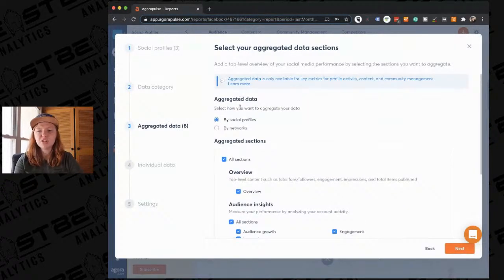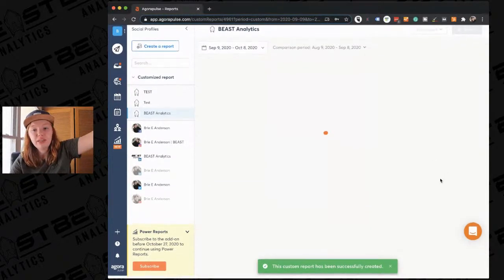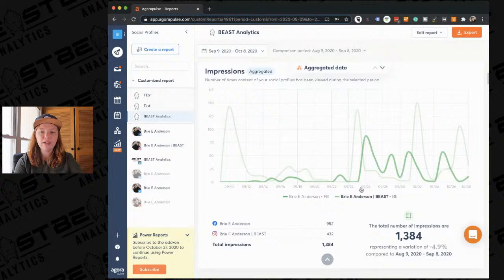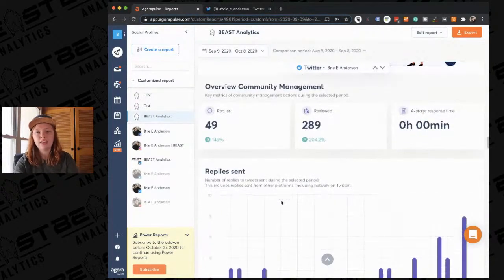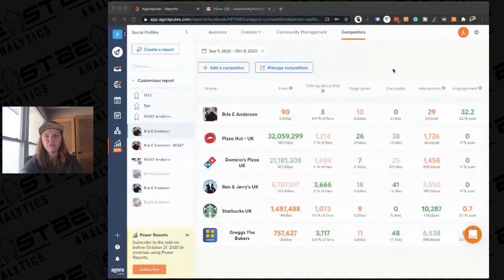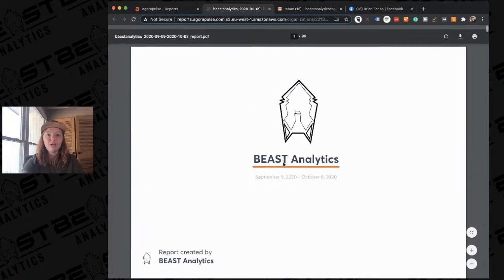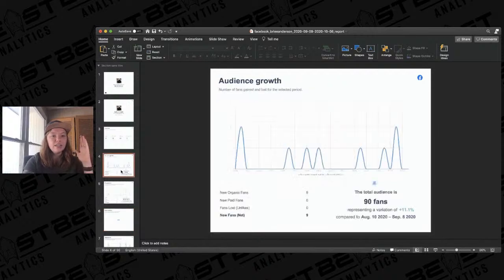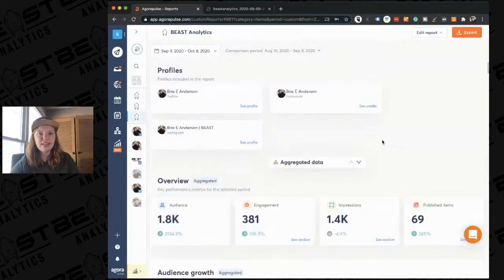AgoraPulse POWER REPORTS!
Agorapulse has hooked me up with their new Power Reports and I can't wait to share them with you!

Power Reports, what are those? Welp, they are an overall look at your social media efforts!

Get insight to:
- your total online audience
- when your audience is online most often
- what hashtags you use the most
- your brand lift
- total interactions

The best parts? You can do aggregate social data OR individual social platforms OR OR OR both :)

Also - YOU CAN SCHEDULE THEM!

Guys, so many goodies with these reports.

Interested in joining my Digital Marketing Education membership? Check it out

Brie E Anderson is an analytical nerd with a soft spot for strategy. Her services include digital marketing strategy, analytical audits, and search engine optimization consulting.